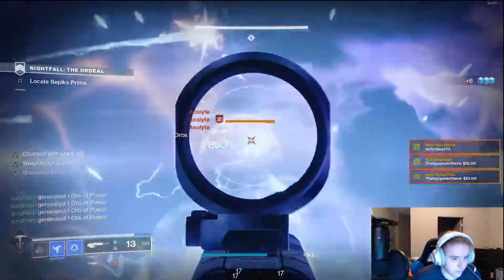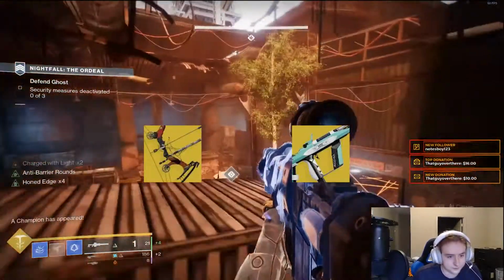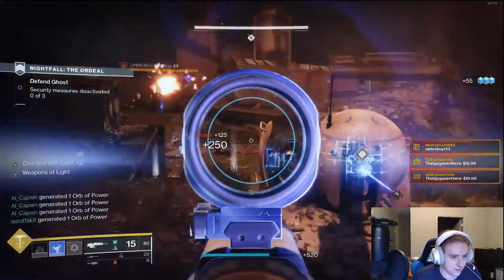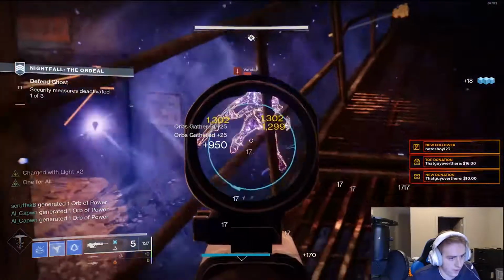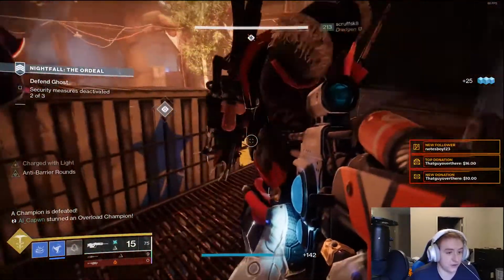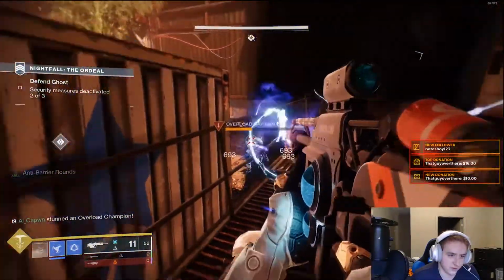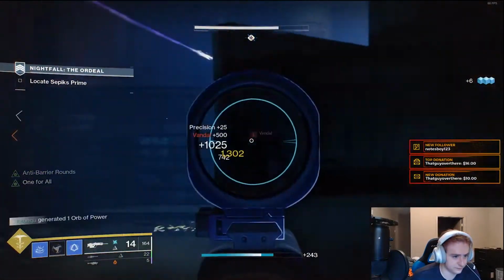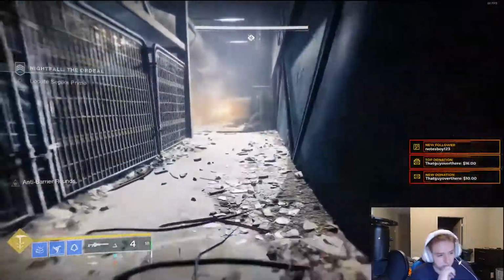Grandmaster Devil's Lair Ordeal Guide! | Destiny 2 Season of the Chosen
Grandmaster Nightfalls are here in Destiny 2, so here's a guide for anyone looking to tackle the Devil's Lair strike to earn the Adept Swarm LMG.